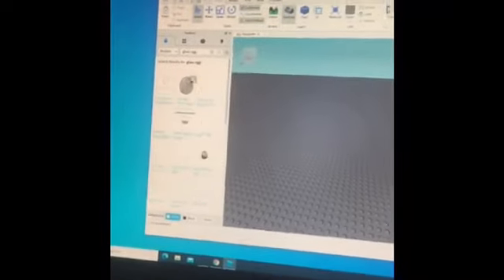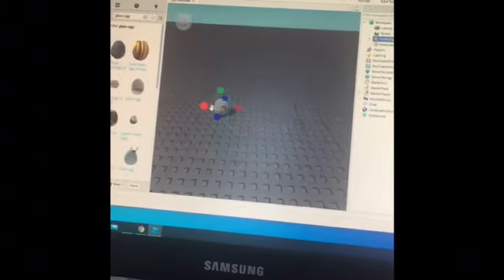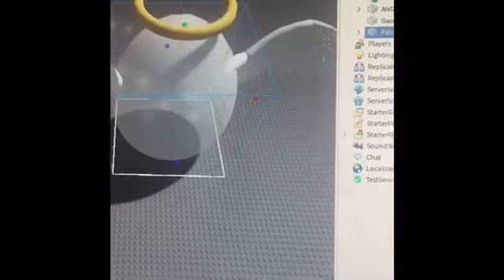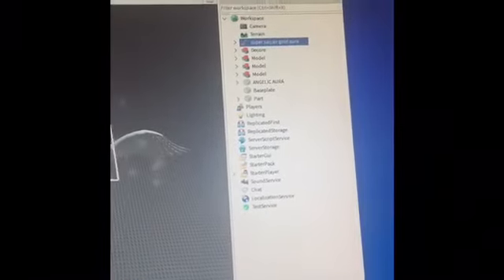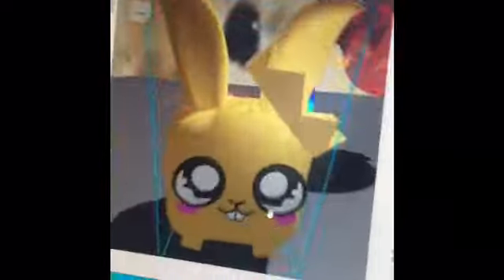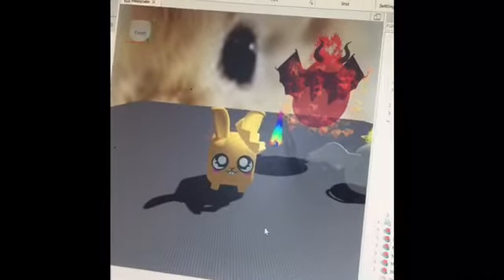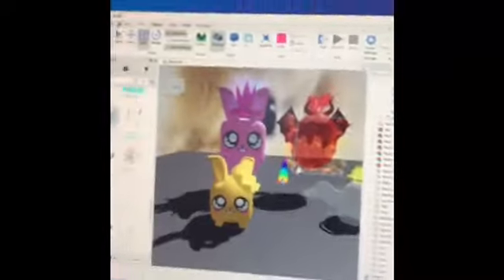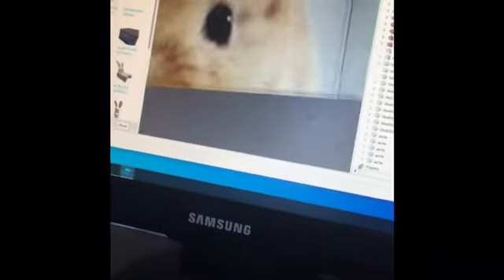Making My Own BGS Easter Concept (ONLY SECRETS) ROBLOX Studio